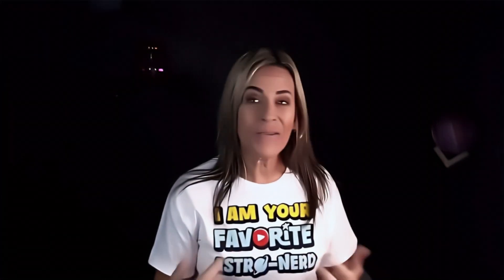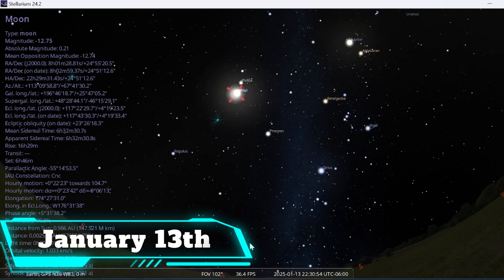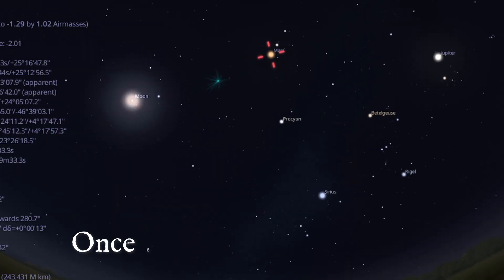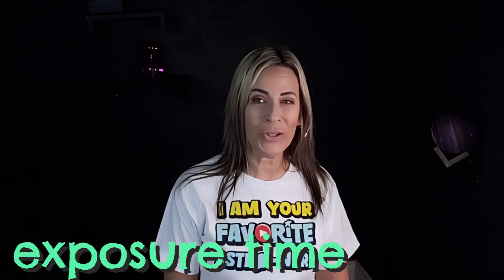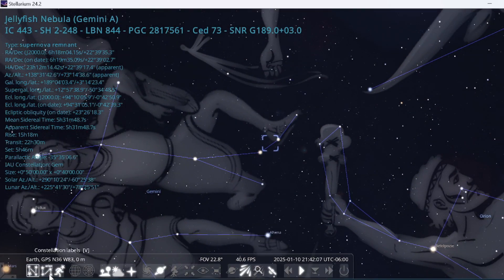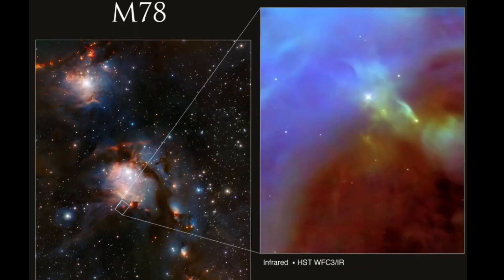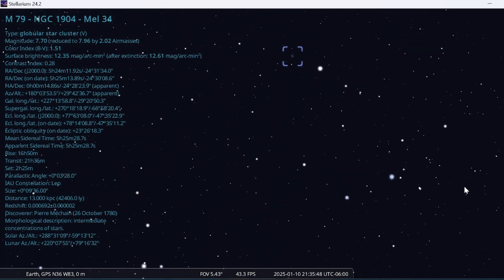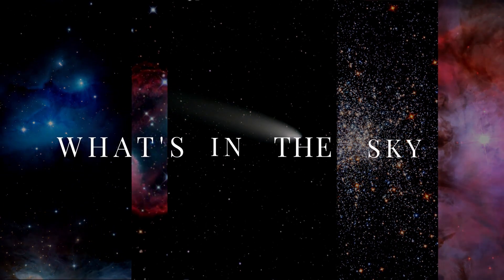January 2025 Sky Wonders: Spectacular Celestial Events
Get ready for a celestial treat! January 2025 is packed with breathtaking sky wonders that you won't want to miss. From rare planetary alignments to dazzling meteorshower , this video will guide you through the most stunning astronomicalevent events of the month. Mark your calendars and prepare to be amazed by the beauty of the nightsky . Whether you're a seasoned astronomer or just starting to explore the wonders of the universe, this video is perfect for anyone looking to stay up-to-date on the latest celestial happenings. So sit back, relax, and get ready to be awestruck by the stunning january #2025 sky wonders!

Chapters
00:00 Intro
00:29 The Moon
00:54 Wolf Moon
01:13 Venus
01:32 Mars Opposition
02:15 Planet Alignment
02:35 My Pick
02:57 NGC 1788
03:22 SH-2 129
03:38 Jellyfish Nebula
04:17 Headphone Nebula
04:55 Messier 78
05:28 Messier 78
06:04 NGC 2264
06:40 Gems of the Universe